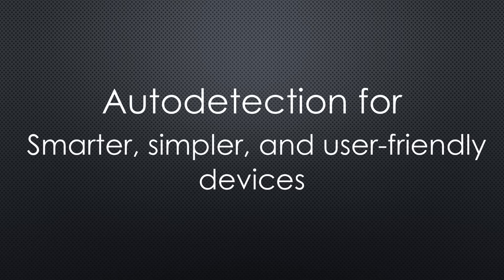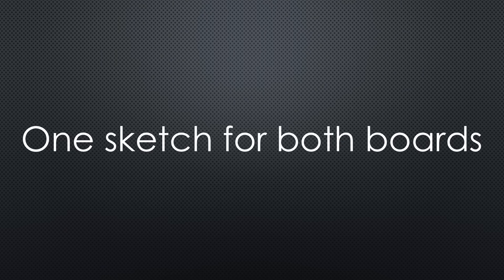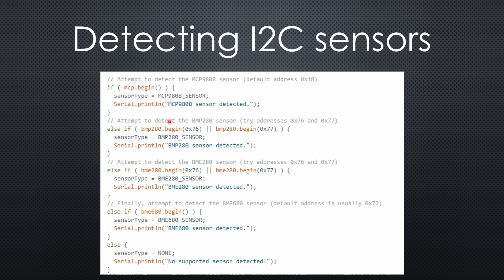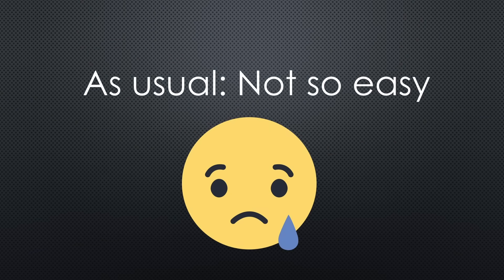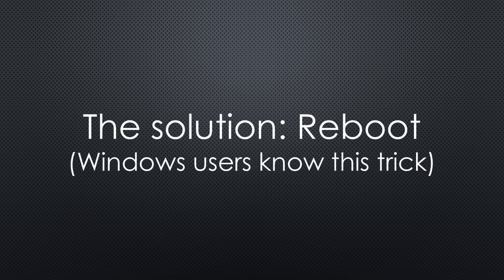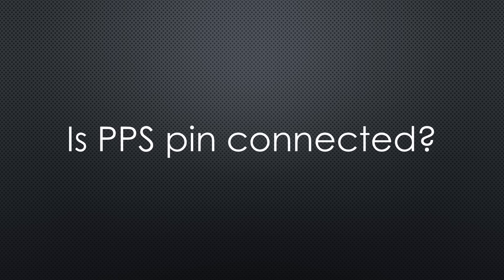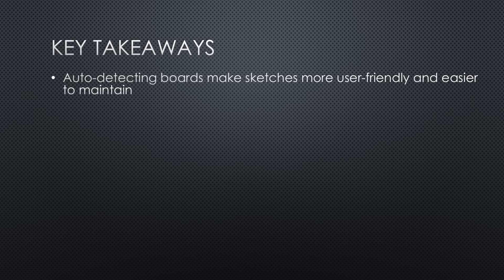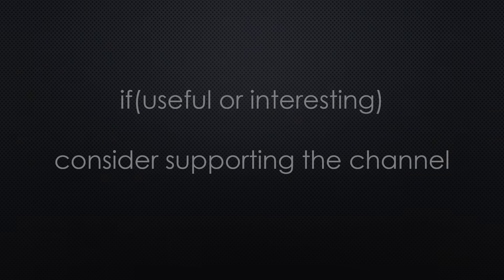Mastering Smart Board Auto-Detection for Microcontrollers. including ESP32 GPS NTP server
Auto-detecting hardware isn’t just a neat trick—it makes our projects smarter, simpler, and more user-friendly. It’s a win for both users and developers. Let’s see how we can build it.
I built a GPS-driven NTP server with an ESP32. No need for a Raspberry Pi anymore...

Links:
Lilygo PoE board
WT32-ETH01
My preferred ESP32 Devboard

I am no longer on X